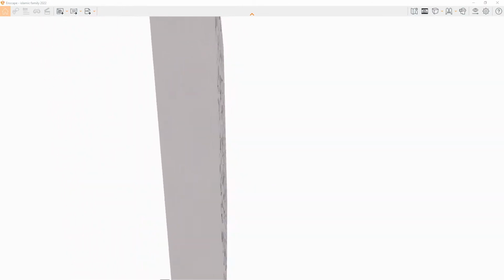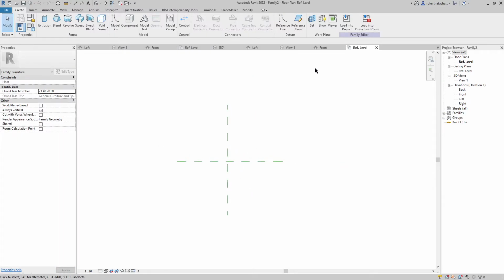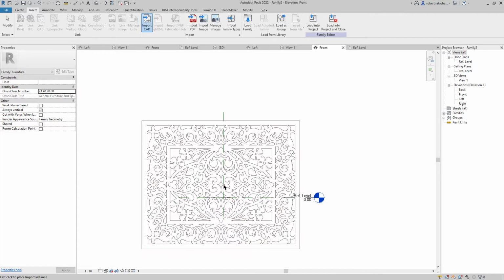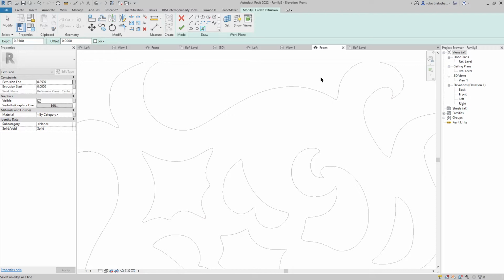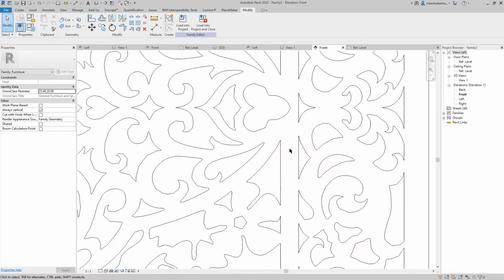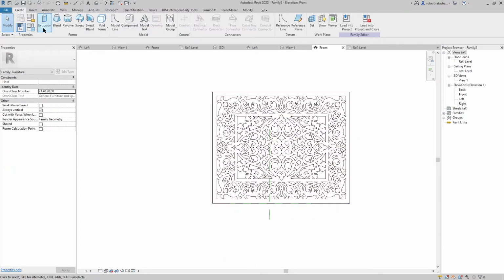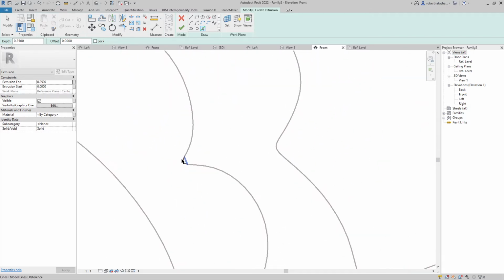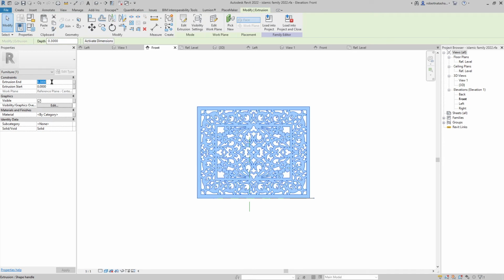How to model an Islamic decoration pattern from 2d AutoCAD to 3d model in Revit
HI!!!

BE MY FRIEND:
Join my

ABOUT MY CHANNEL:
Hi